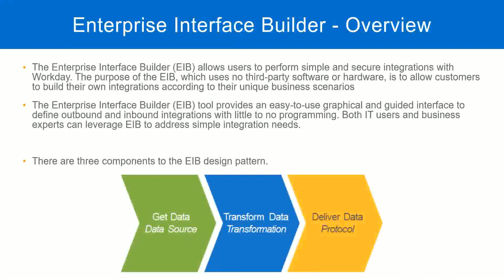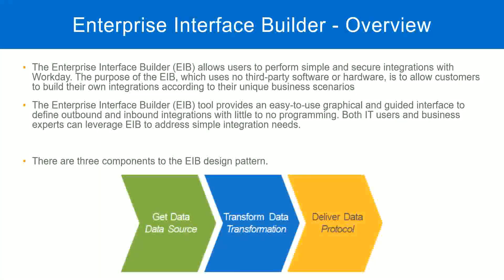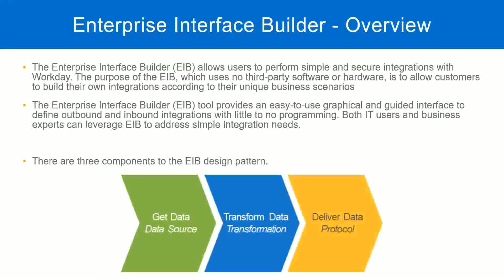EIB Overview In Workday HCM